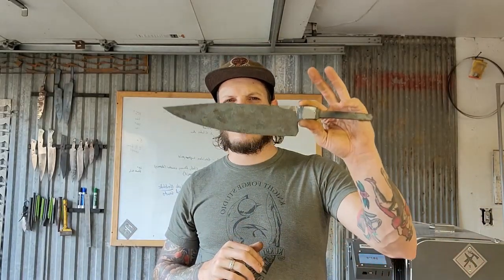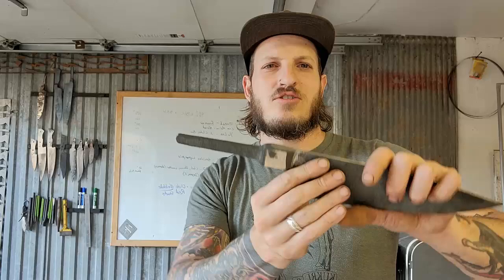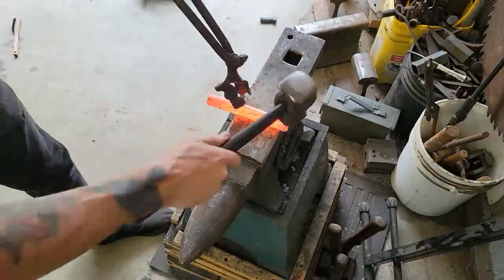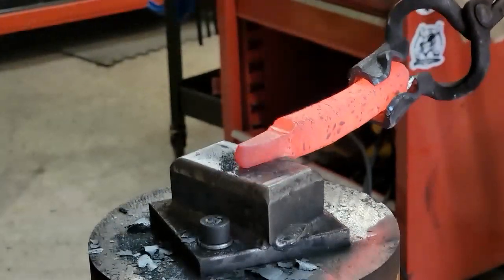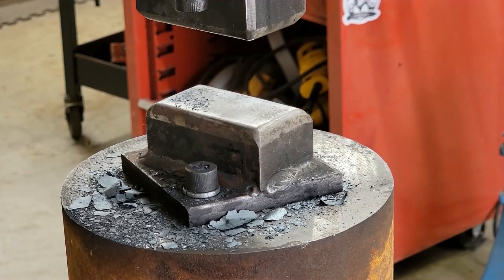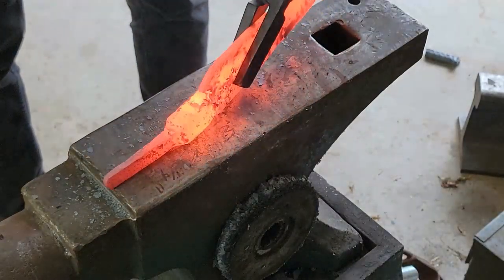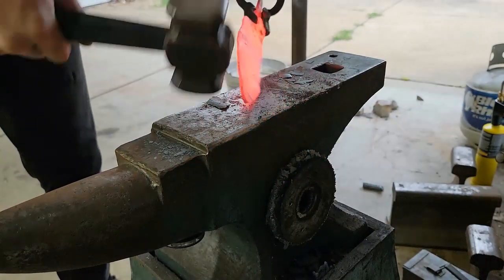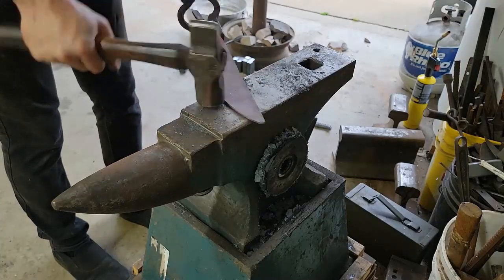Part 1 to the Forged integral Chef's knife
In this video I demonstrate how to forge an integral chef's knife.

I do use a power hammer in this video but the methods translate to a hand hammer